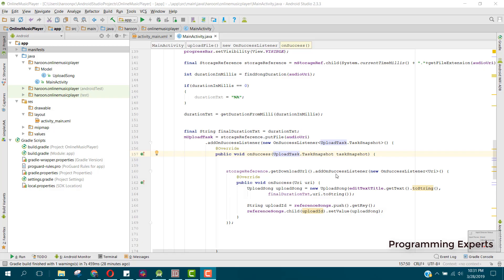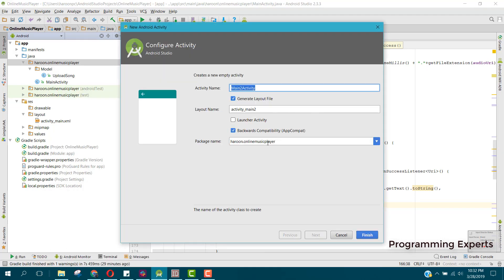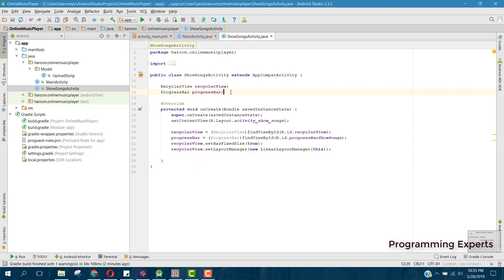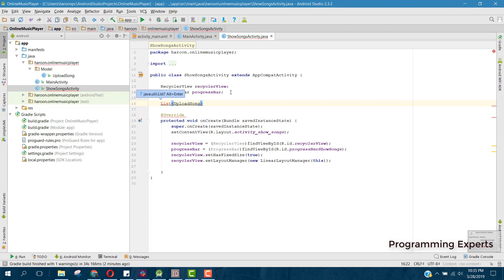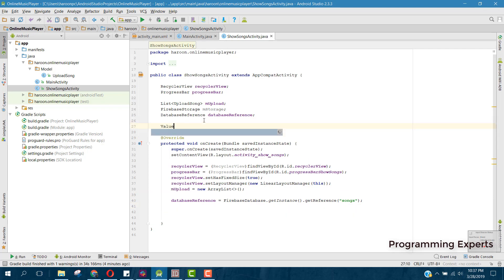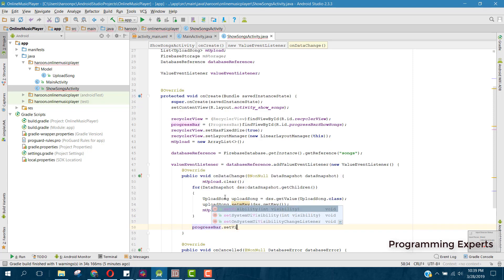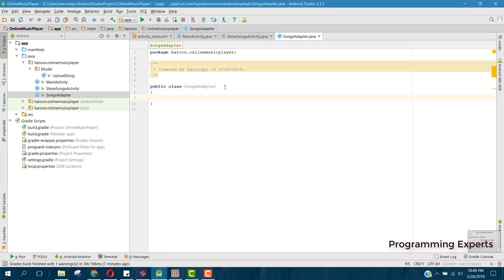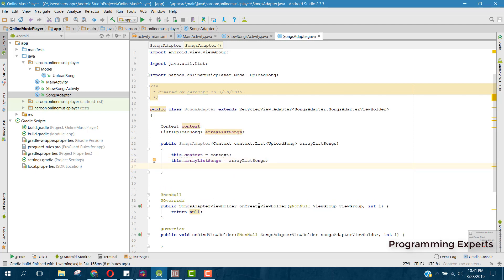#6 Online Music Player App using Firebase + Backend using Android Studio